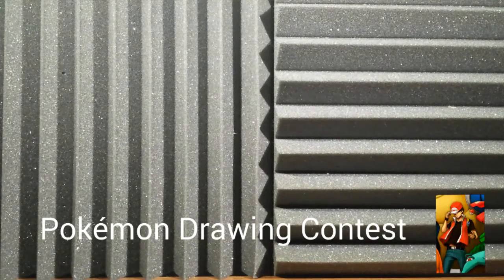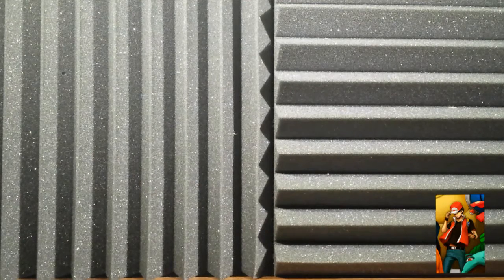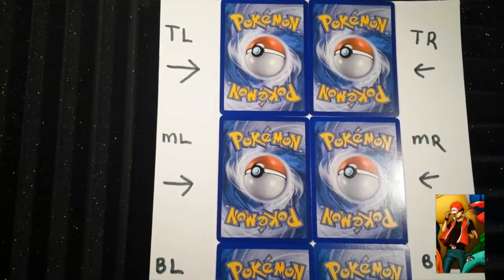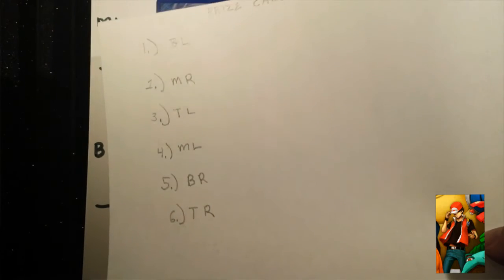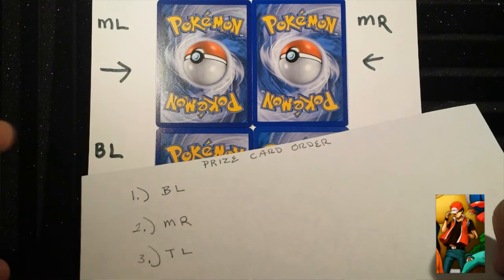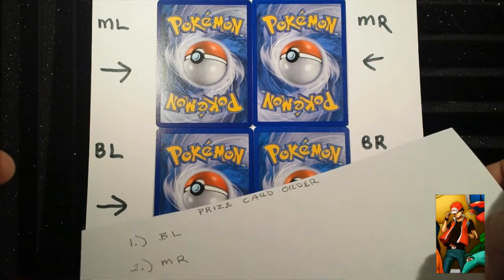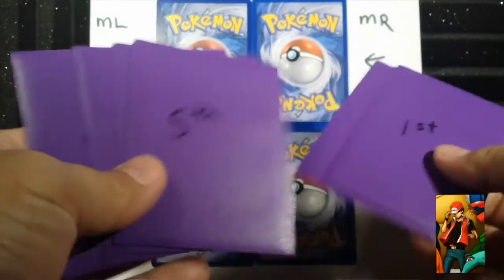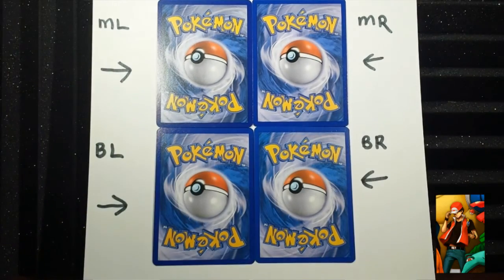Pokemon Drawing Contest ENDED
In this video,  I will be going over the rules to this drawing contest. I'm sure you are going to have questions. Send me a private message on on Twitter, and I'll do my best to answer them.